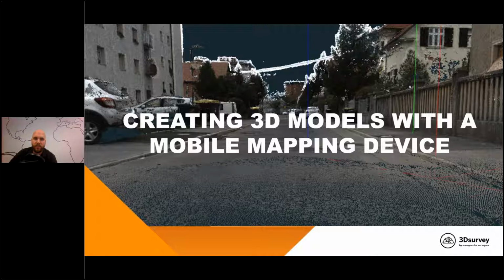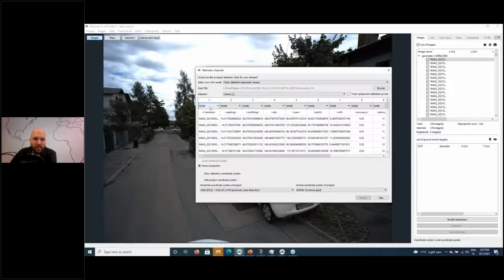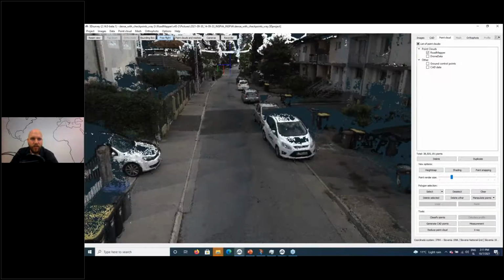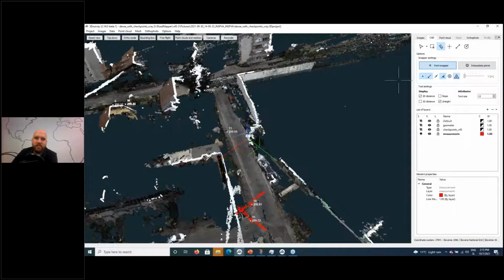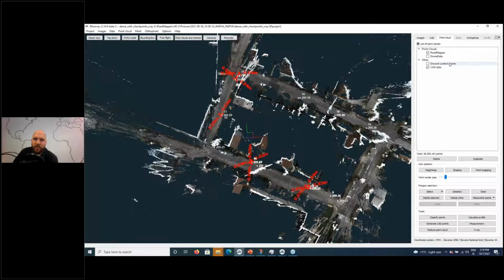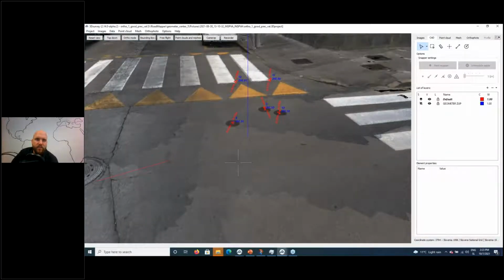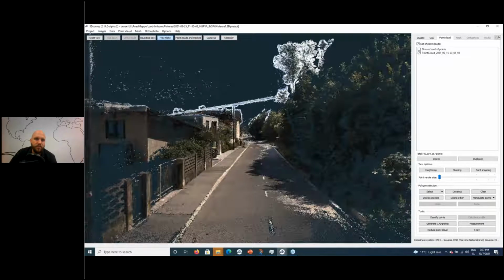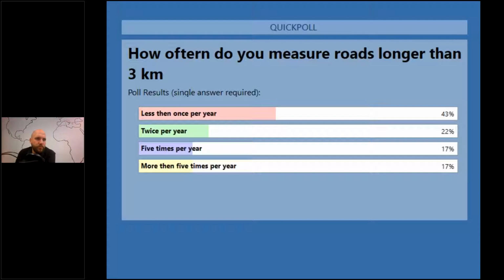Webinar: Creating 3D Models with a Mobile Mapping Device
3Dsurvey software is a powerful tool that enables various ways for data input. Usually we are showing you how to make great 3Dmodels with drone or camera images, but now it's time for something new. We will show you how to process data with a photogrammetry based mobile mapping device for outdoor 3D mapping, aka the "Road runner" as we named it (maybe after the cartoon, maybe not ;)). We tested the equipment on local roads and Vid is going to show you the results!

3Dsurvey - By surveyors for surveyors